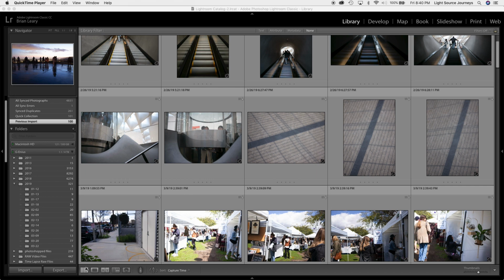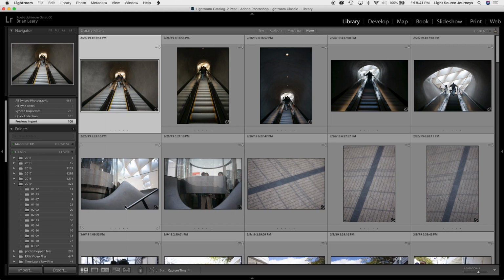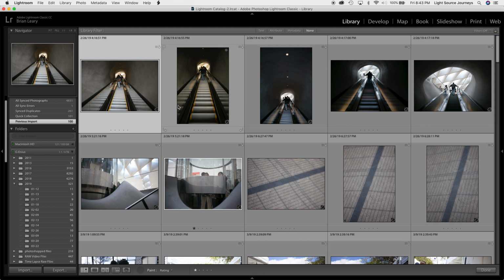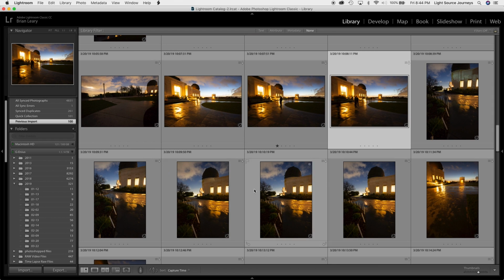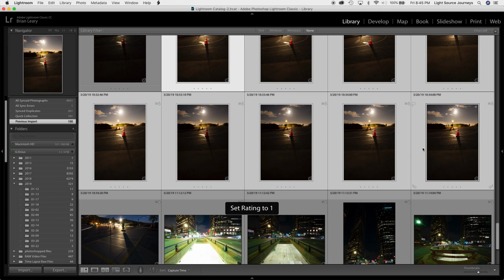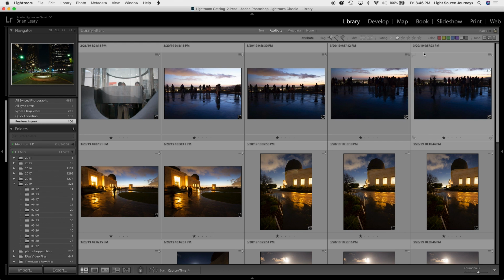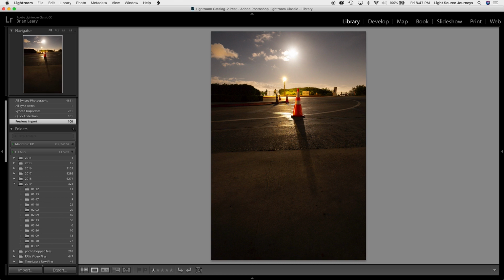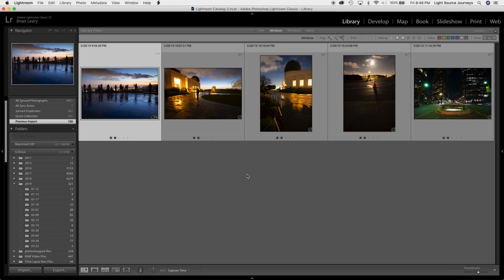Using Star Ratings In Lightroom Classic CC - The Lightroom Whisperer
Learn a logical way to use the star ratings in Adobe Lightroom Classic CC from the Lightroom Whisperer.